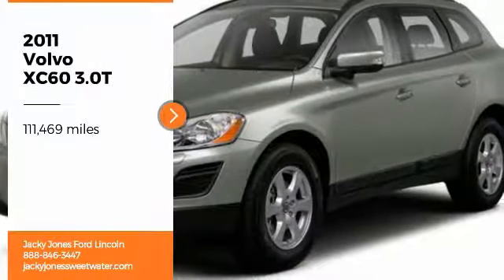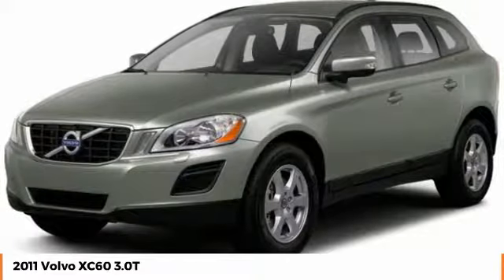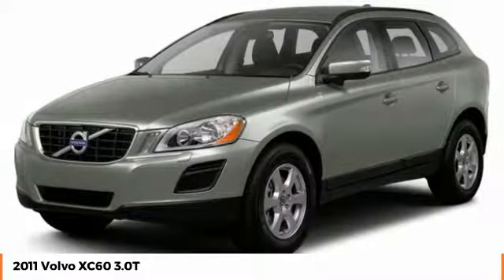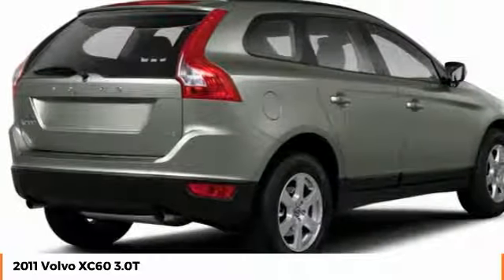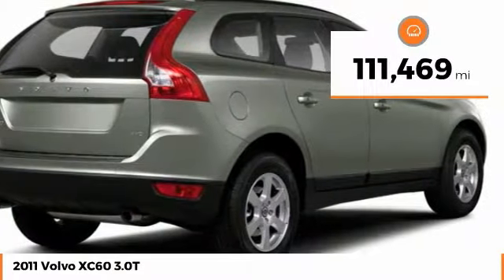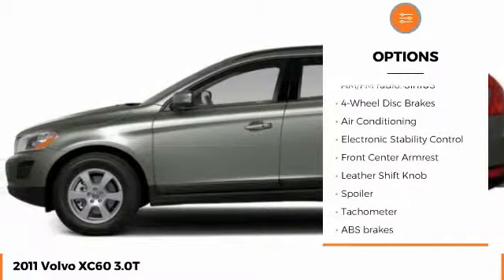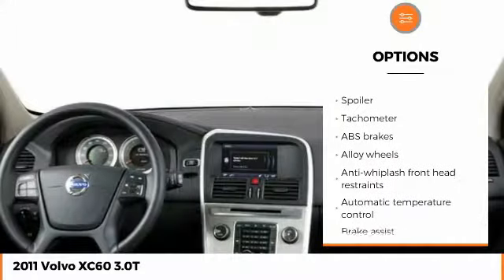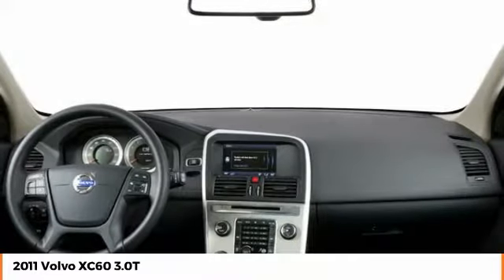2011 Volvo XC60 3.0T Used T7664B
Clean CARFAX. Silver 2011 Volvo XC60 T6 AWD 6-Speed Automatic with Geartronic 3.0L V6 24V TurboCharged AWD.Come experience the Jacky Jones Ford Lincoln Way! We hand-pick only the best pre-owned vehicles and process them through our rigorous inspection, service and reconditioning departments! We've got you covered!